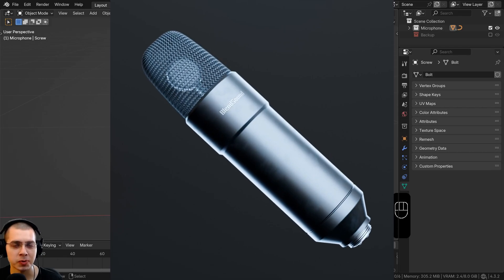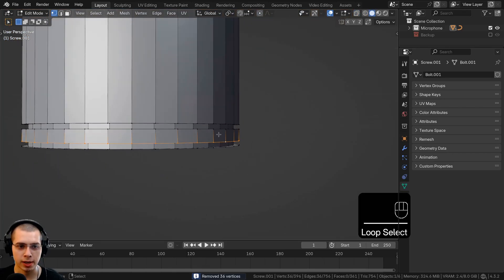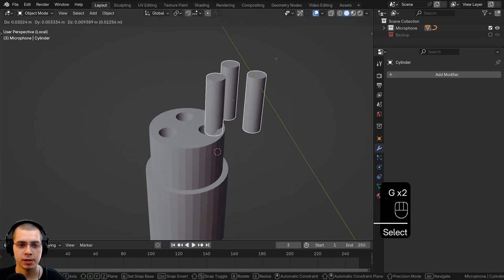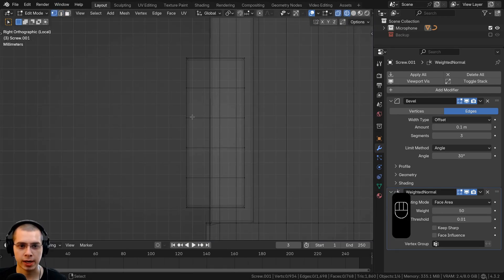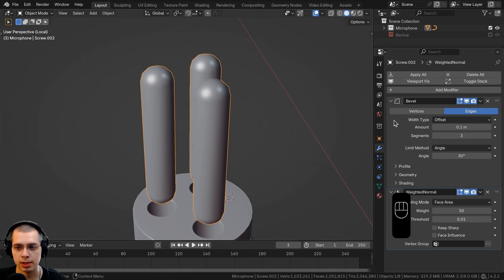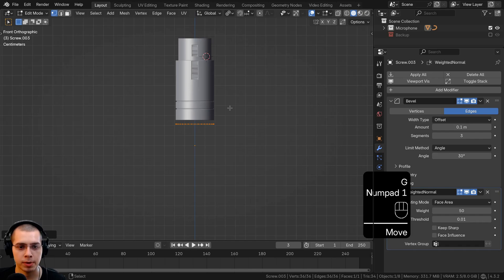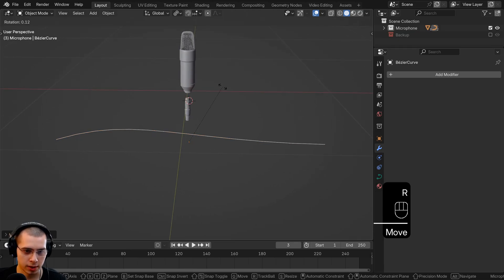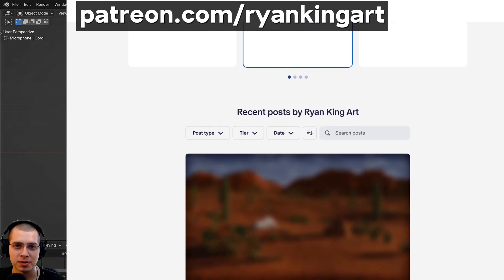Product Visualization in Blender🎙️Part 2 (Tutorial)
In this six part tutorial series we will create this studio microphone product visualization animation in Blender. 🎙️

● Timestamps:
0:00 Intro
0:48 Modeling Plug
9:13 Modeling Prongs
12:16 Modeling Cord
17:09 Closing